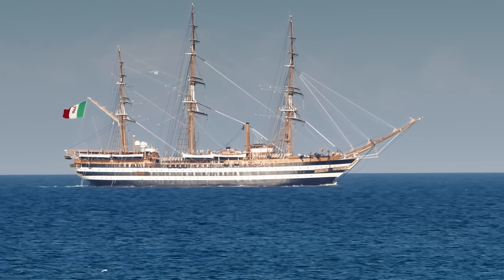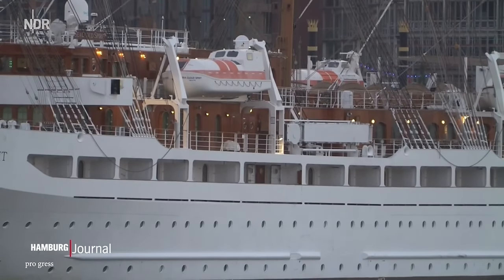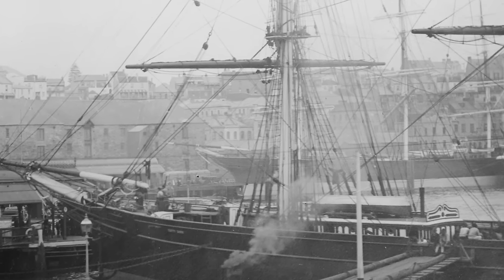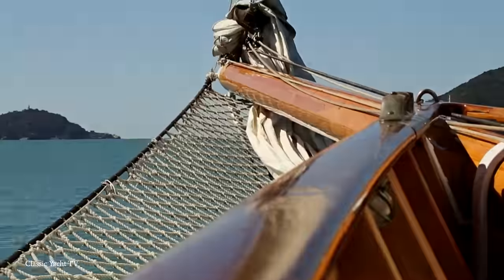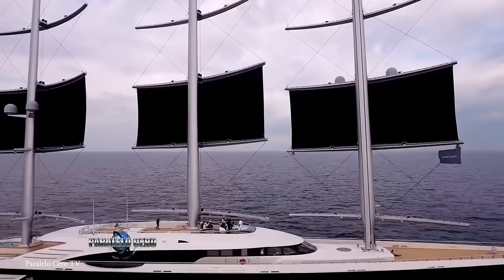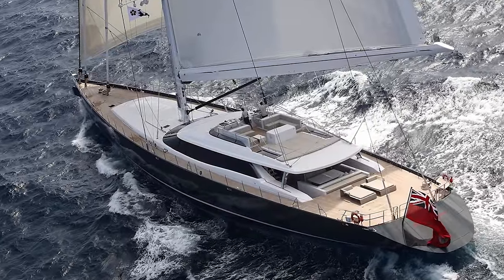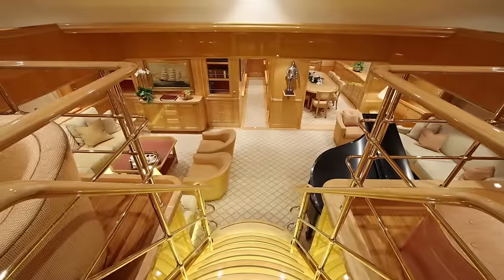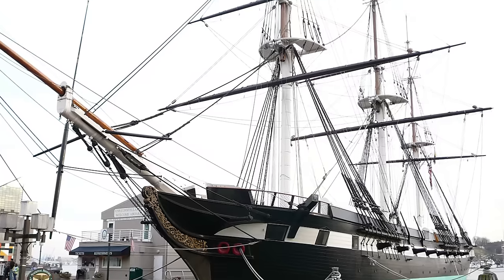TOP 15 REMARKABLE Sailing Ships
Humans have taken to the seas and oceans for thousands of years and, before the introduction of combustion engines, mainly relied on the power of the wind for propulsion. This led to the design of phenomenal vessels built to maximize the amount of wind they can capture, and translating that to speed across the water. From the greatest functional designs of the 19th century, to modern luxurious vessels, it’s time to take to the seven seas and explore the top 15 remarkable sailing ships.